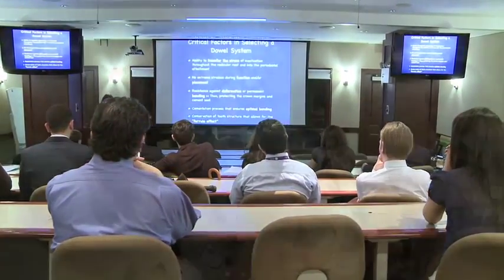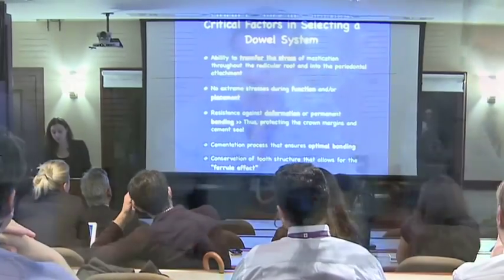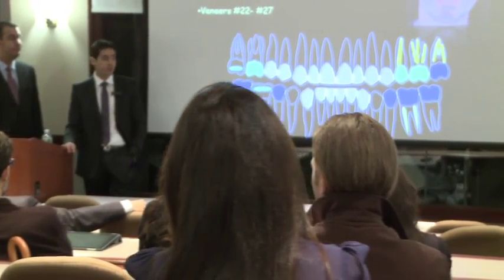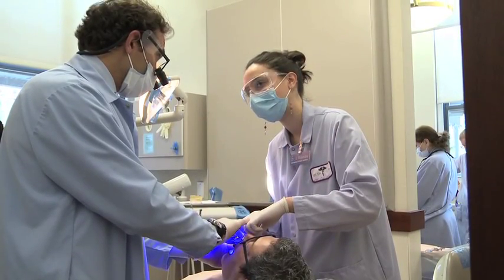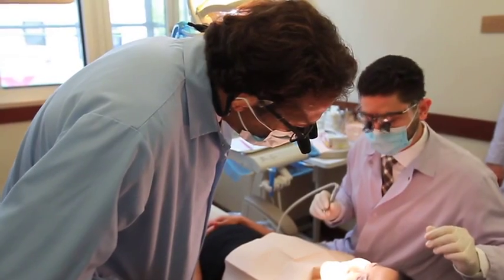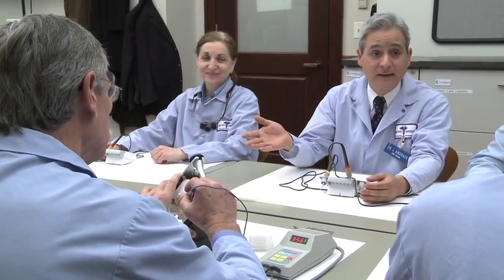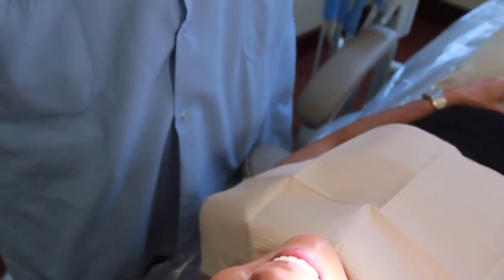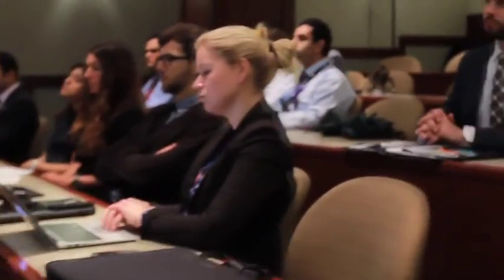NYU College of Dentistry - Continuing Education: Advanced Aesthetic Dentistry